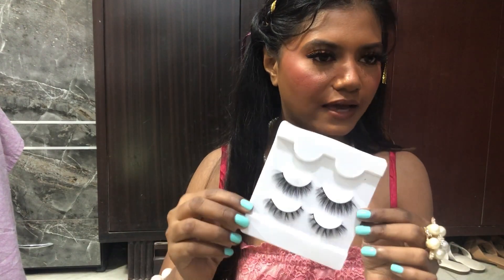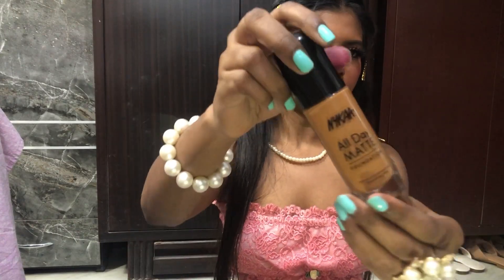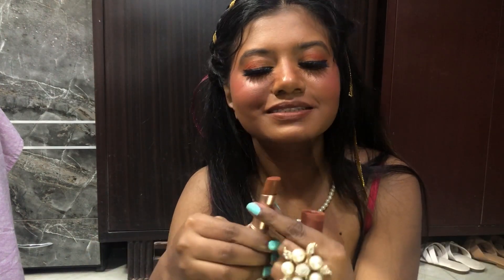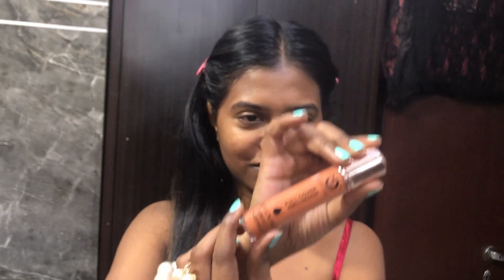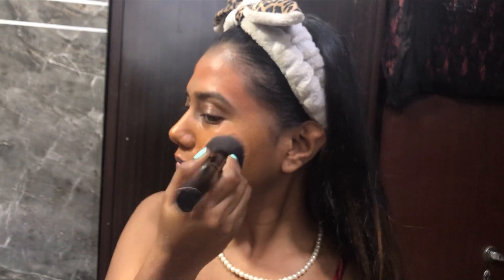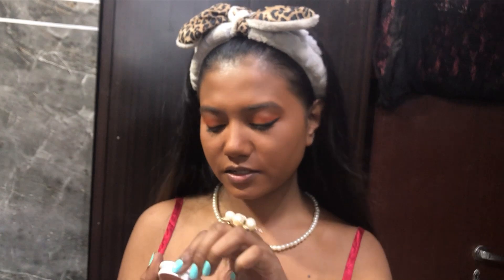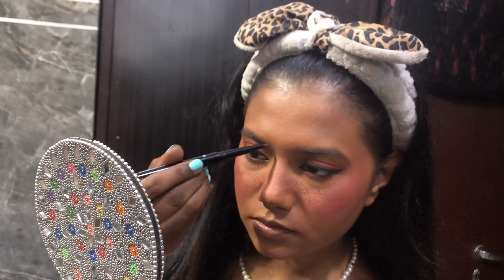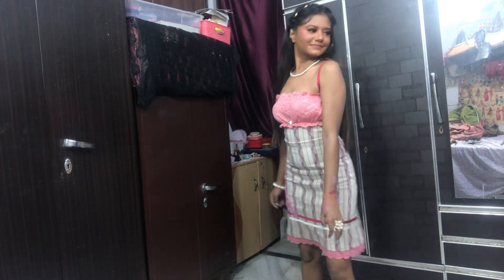Get ready with me : makeup haul and hairstyle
Hello Everyone!!

Outfits fashion style walking beautiful dress dress gown boyfriend going out dinner date
Hairstyle
Hair tutorial
Clothes
 influencers

Fashion trends
Style tips
Outfit ideas
Designer brands
Street style
Color trends
Pattern trends
Seasonal fashion
Fashion essentials
Wardrobe staples
Capsule wardrobe
Sustainable fashion
Ethical fashion
Fast fashion
Luxury fashion
High street fashion
Fashion influencers
Fashion icons
Fashion bloggers
Fashion photography
Fashion illustrations
Fashion accessories
Shoes
Bags
Jewelry
Hats
Sunglasses
Belts
Scarves
Beauty
Skincare
Makeup
Celebrity beauty
Beauty tutorials
Haircare
Nail art
Fashion shows
Runway fashion
Fashion exhibitions
Red carpet fashion
Costume design
Historical fashion
Vintage fashion
Retro fashion
Bohemian fashion
Streetwear
Sneaker culture
Athletic wear
Swimwear
Lingerie
Wedding fashion
Fashion DIY
Fashion hacks
Fashion mistakes to avoid
Fashion tricks
Fashion tips for beginners
Fashion tips for experts

How to style [for []
The latest fashion trends for []
My favorite [] pieces of the moment
Affordable fashion finds under []
Top 10 must-have wardrobe staples
How to mix and match patterns
Dressing for your body type
Fashion do's and don'ts
My go-to outfits for [
How to accessorize an outfit
The history of
How to recreate celebrity looks on a budget
How to wear [] for your age group
Styling tips for hair
How to transition your wardrobe from summer to fall
How to style multiple ways
How to dress for a job interview
How to create a capsule wardrobe
How to find your personal style
How to dress for your zodiac sign
How to pack for a weekend trip
How to dress for a wedding
How to elevate your everyday outfits
How to incorporate [] into your wardrobe
How to dress for a night out
The best shoes for []
The best jeans for your body type
The best accessories for a minimalistic wardrobe.

Exploring my city
Travel vlogs
Q&A: Answering your questions
My favorite recipes and cooking tips
Behind the scenes of
My workout routine and fitness tips
Getting ready with me for
My skincare and beauty routine
My favorite books, movies, and TV shows
My favorite hobbies and interests
Responding to comments and messages
Life updates and milestones
My fashion and style evolution
My favorite places to eat and drink in
Collaborations with other YouTubers or brands
My travel bucket list and dream destinations
A day in the life of girly girl
My home decor and organization tips
My favorite DIY projects and tutorials
Exploring different cultures and traditions
My personal growth and self-improvement journey
My budgeting and financial tips
My future plans and goals.
Exploring local art and cultural events
My favorite podcasts and audiobooks
Exploring nature and the outdoors
My favorite restaurant and cafe recommendations